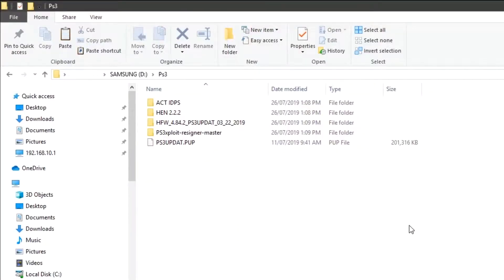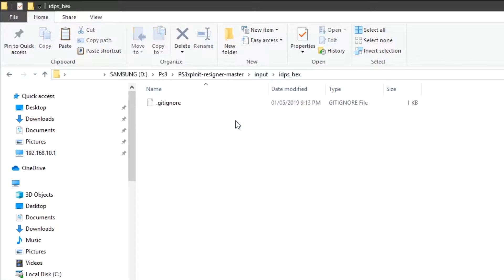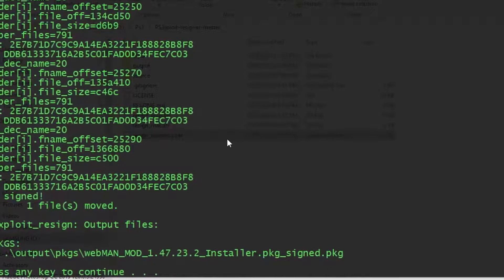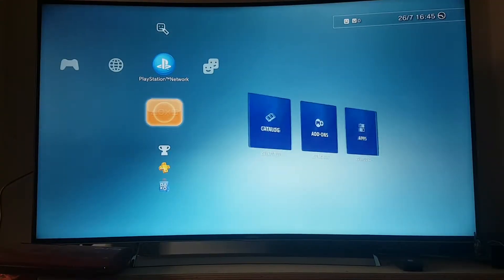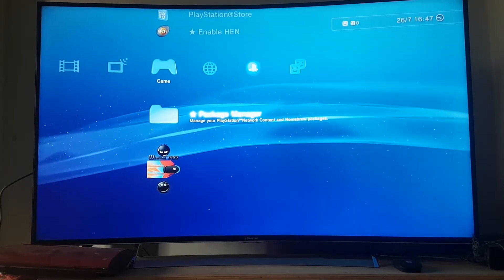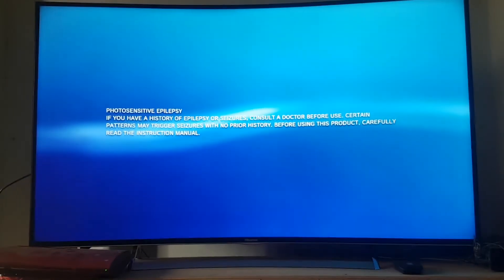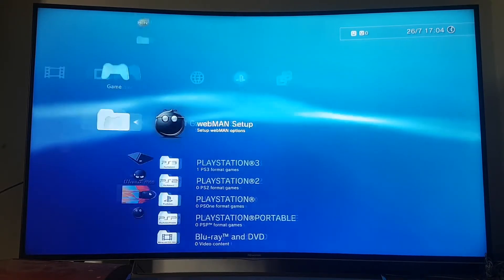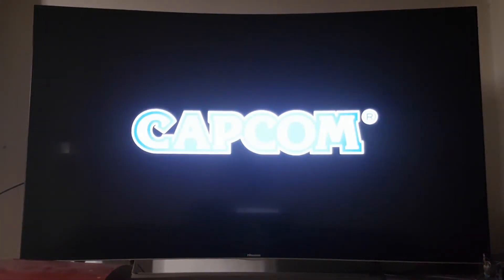Install webMAN on PS3 Super Slim | HEN | NTFS | Jailbreak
This video will teach you how to install webMAN on ps3 super slim and slim version and enjoy playing games from external NTFS hdd directly from the XMB.